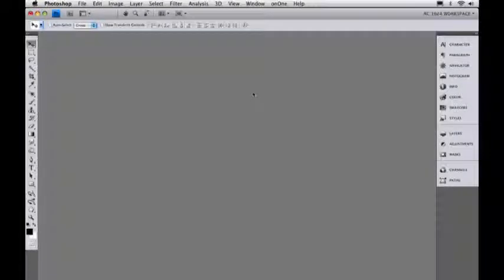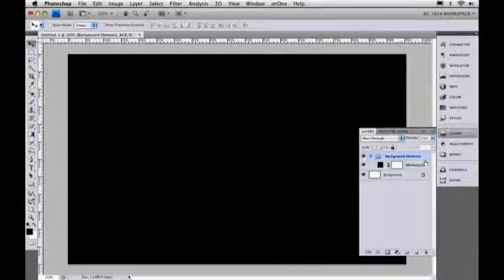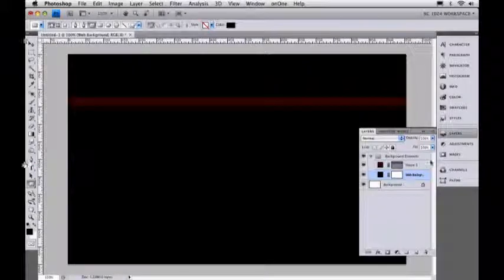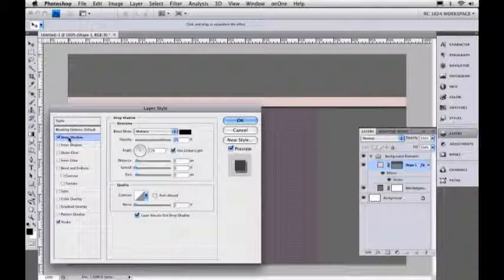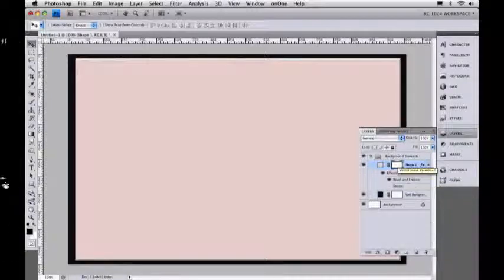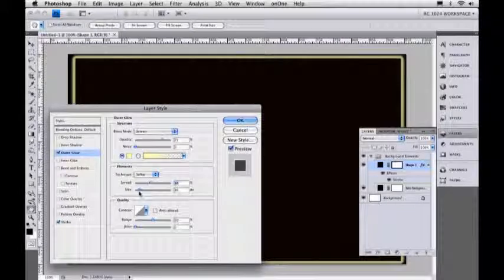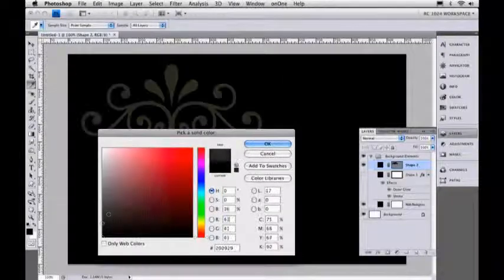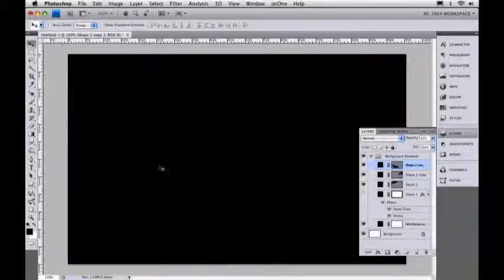05 Using Shapes in a Web Layout